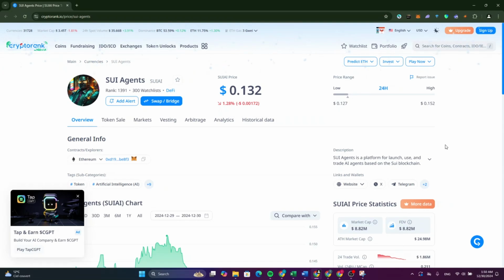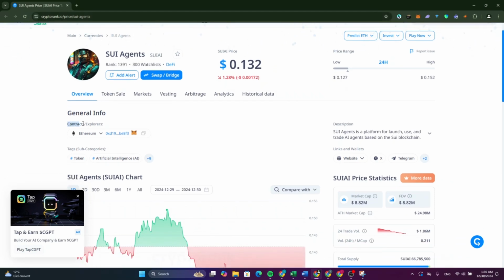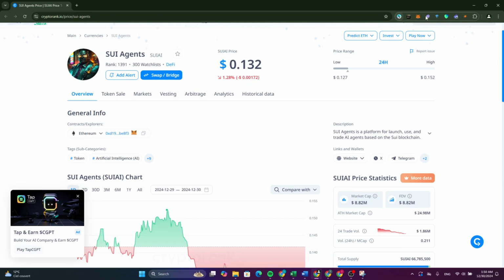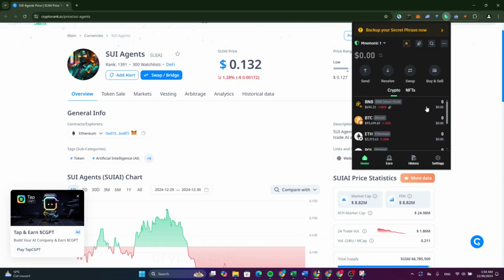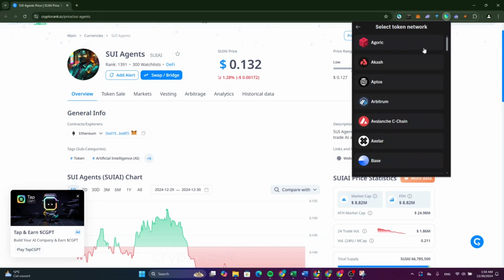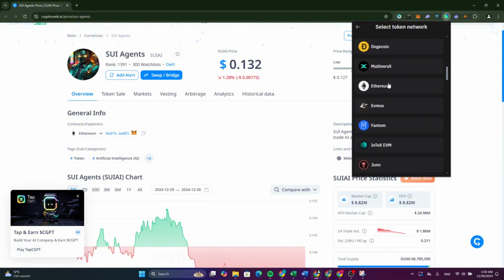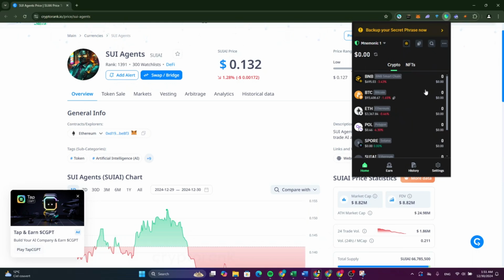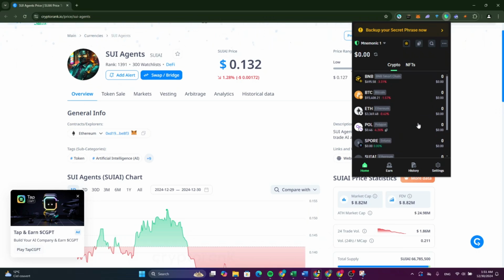How To Add $SUIAI SUI AGENTS TOKEN CRYPTO COIN To Trust Wallet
Learn How To Add  $SUIAI   SUI AGENTS  TOKEN CRYPTO COIN To Trust Wallet . This video will cover everything that you need to know and help you solve your problem quickly.
Stay till the end of the video to find out How To Add  $SUIAI   SUI AGENTS  TOKEN CRYPTO COIN To Trust Wallet.

Did you learn How To Add  $SUIAI   SUI AGENTS  TOKEN CRYPTO COIN To Trust Wallet ?

Do you want to see another video about How To Add  $SUIAI   SUI AGENTS  TOKEN CRYPTO COIN To Trust Wallet ?

Did you enjoy How To Add  $SUIAI   SUI AGENTS  TOKEN CRYPTO COIN To Trust Wallet ?